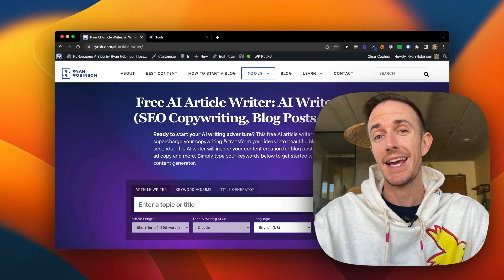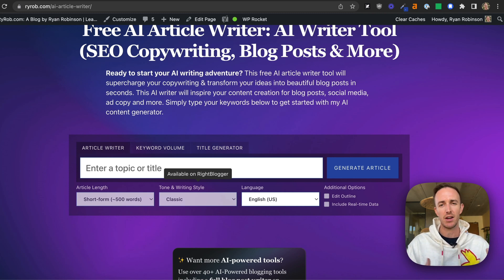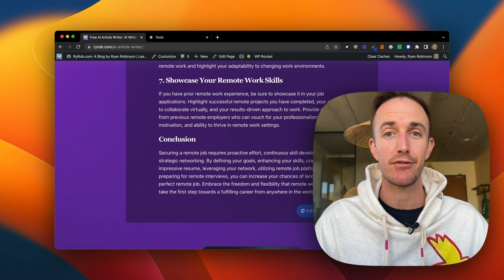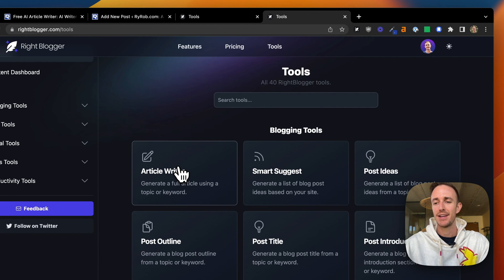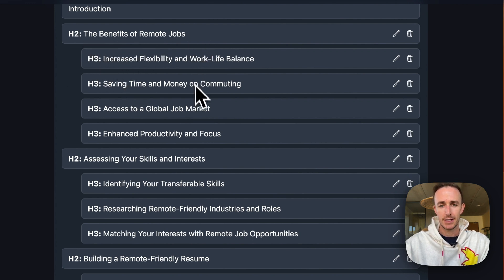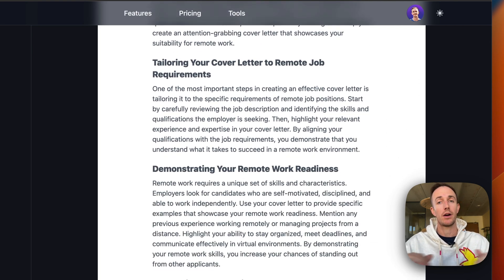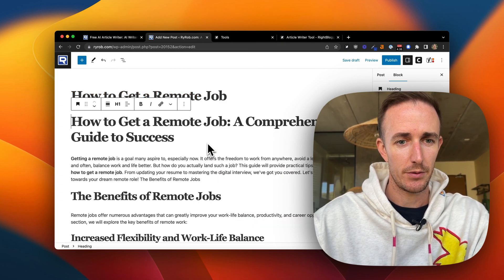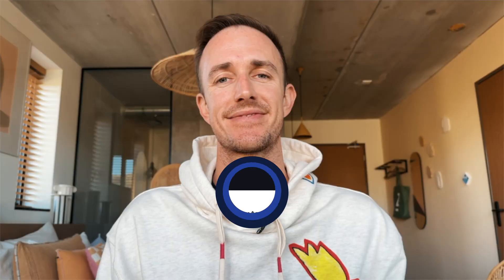I Built a FREE AI Article Writer: Generate Instant Blog Posts (Free AI Writer Tool)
Sometimes that first draft, man. It can be brutal. As a blogger for the last 12+ years, some days I just wish that first draft would write itself... and well, that magical day has finally arrived. I built this free AI writer tool so other bloggers, writers & content people can break free from the first draft blues. This forever free AI-powered tool will instantly generate a first draft article (blog post) on any topic—in seconds for you. Give it a try, I know you'll love it.

0:00 - Introduction and why I made this free AI blog writer tool
0:33 - How to use my free AI article writer to generate SEO-friendly blog posts in seconds (and where to find it)
0:52 - Why you should try tools like my AI article writer and experiment with your content workflow
1:30 - How I use this AI article tool within my own blog writing process today
2:02 - Explaining the options for using this AI article writer tool (article length, language, tone & style, edit outline, use real-time data)
3:10 - Generating a full blog post using this free tool (on the topic of working remotely)
3:40 - Reviewing and evaluating the article we just generated in seconds
4:05 - SEO analysis of this free blog post we just wrote
4:36 - Using the Copy Content button to copy your free article to your clipboard
4:57 - Pasting this AI article into a WordPress blog post (and see the formatting)
5:25 - What to do after generating an AI article (formatting, voice, tone, style, images, examples, internal links and external links)
5:38 - The power of AI writing tools is that they help you write faster and be more creative
5:48 - Differences between my free AI article writer and the fully powered Article Tool in RightBlogger
6:12 - Finding the Article Tool inside RightBlogger's 45+ tool library
6:48 - Generating an example of a full AI-powered article using RightBlogger (options and details)
8:19 - Clicking "Generate" and starting the writing process of an article
8:34 - Reviewing the SEO optimized outline before creating your full AI article inside RightBlogger
9:21 - Adding an outline item into the Article Tool during the AI blogging process
9:48 - What's happening behind the scenes as your article is being generated (OpenAI API and prompts)
11:50 - Reviewing and critiquing our AI-generated article, downloading the article (Microsoft Word document or copying the content)
12:32 - Copying our AI article and pasting it into a WordPress post (and reviewing formatting)
13:20 - What to do next once you've generated an article to help with editing and improving your blog posts
14:10 - How many free uses you can get (2 every day) using my free AI article writer tool
14:47 - Recap, conclusion and update on the RightBlogger AI content platform
15:34 - My free blog post idea generator tool for coming up with smart blog post ideas